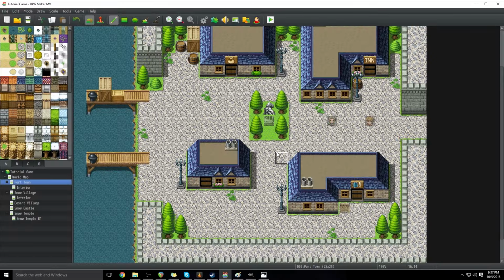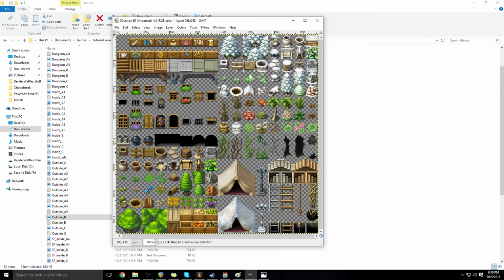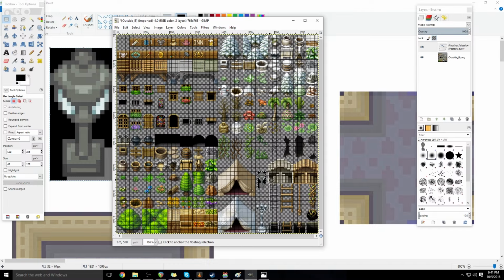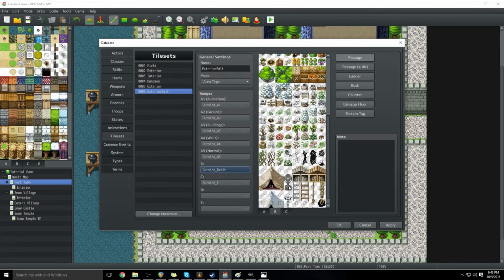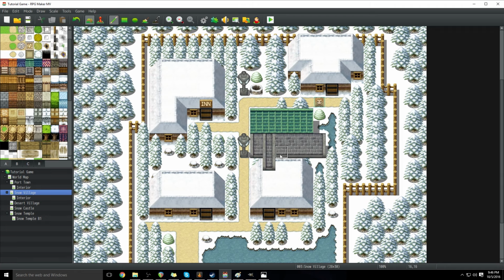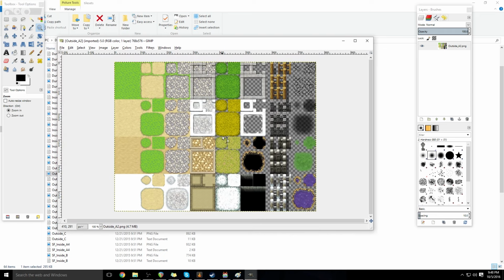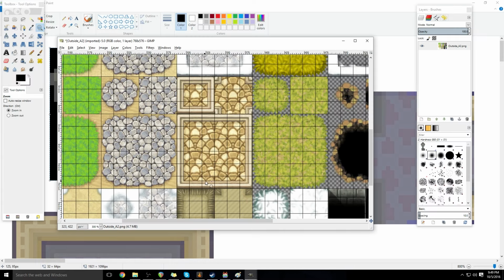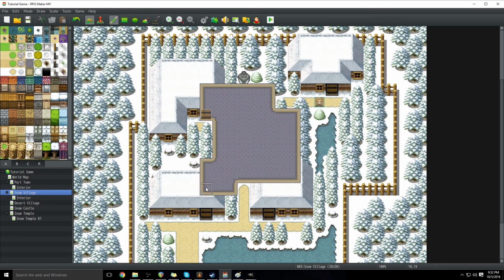Creating CUSTOM TILESETS | BenderWaffles Teaches - RPG Maker Tutorial HOW TO #15 Guide VX MV MZ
Wanna learn how to make a RPG of your very own? In this episode, BenderWaffles teaches how to edit the default tilesets to put in your own custom tiles, a skill which easily transitions into creating custom autotiles and even whole tilesets! (Some ideas also apply to RPG Maker MZ, RPG Maker MV, RPG Maker VX Ace and older versions)

0:00 - Intro
1:05 - Getting Into It
16:25 - Outro